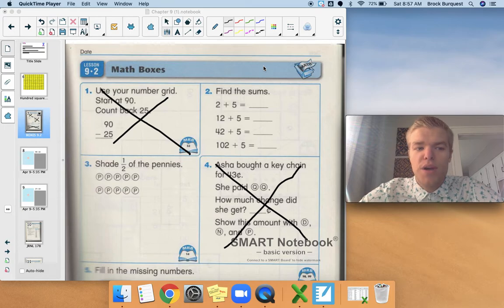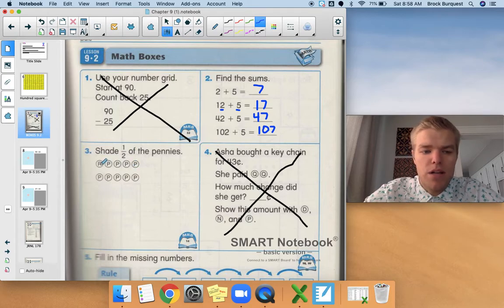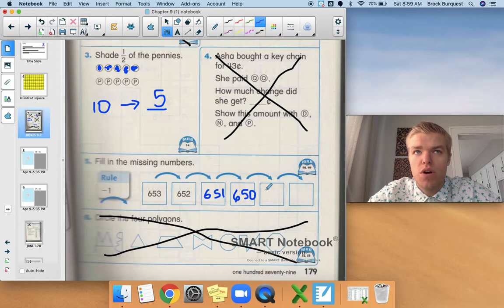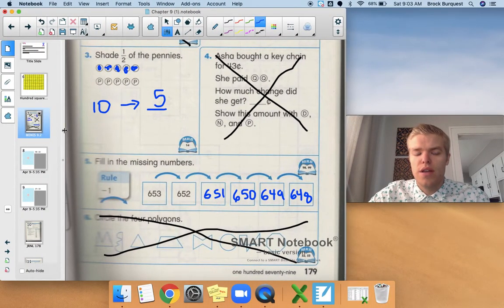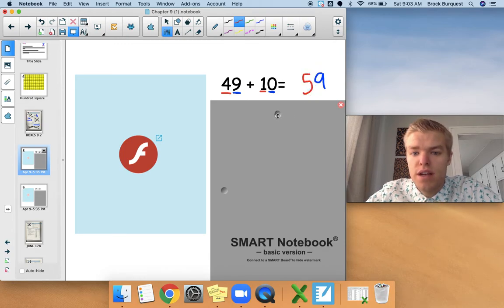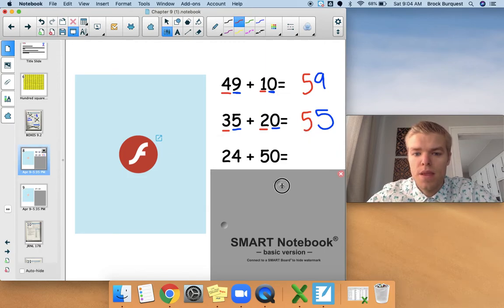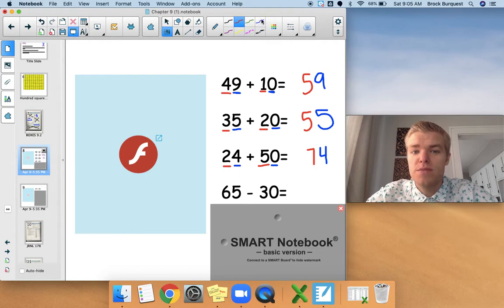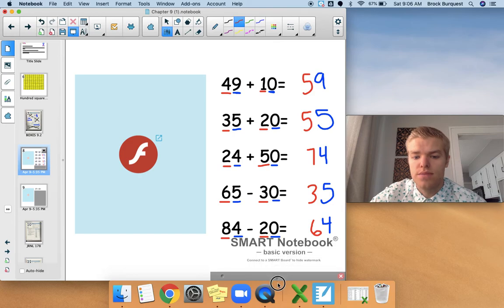Math 5/5 (Adding and Subtracting 10s)